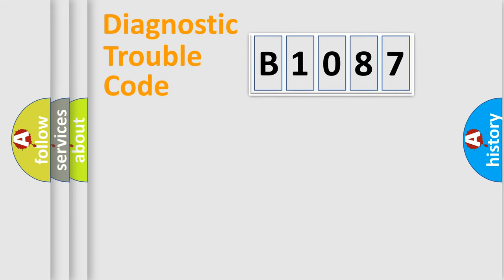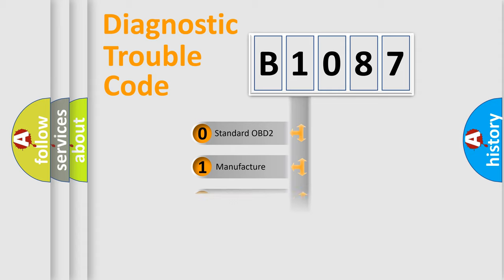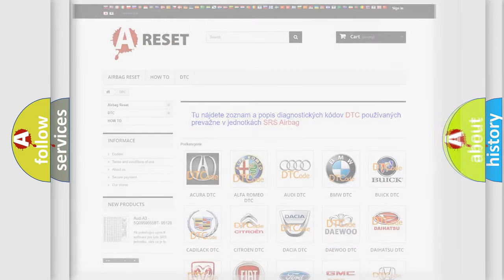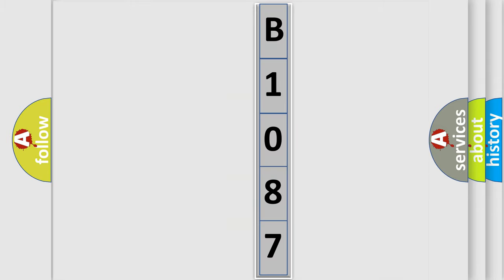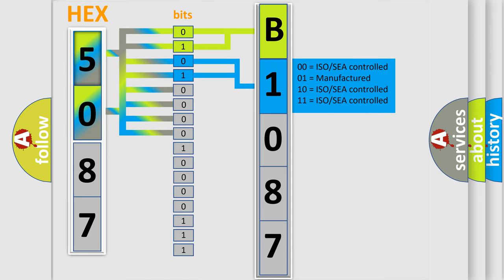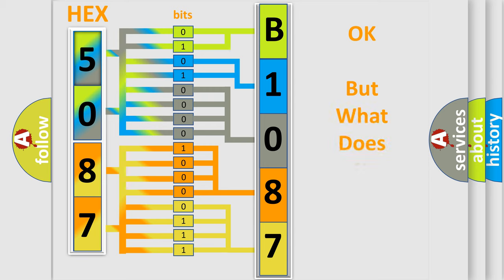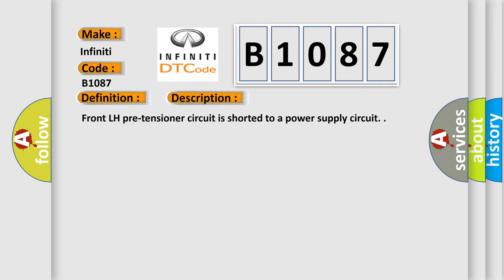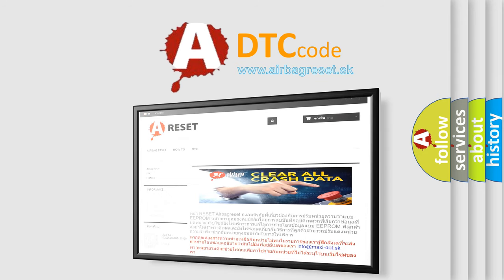DTC Infiniti B1087 Short Explanation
Contents:
0:21 Basic DTC analysis according to OBD2 protocol standard.
1:48 Insight into programming
2:58 A diagnostically understandable description of the Diagnostic Trouble Code
3:05 Basic error definition

Make:
Infiniti
Code:
B1087
Definition:
LF Seat Belt Pre-Tensioner Circuit
Description:
Front LH pre-tensioner circuit is shorted to a power supply circuit.
Cause:
Check harness and connectors: